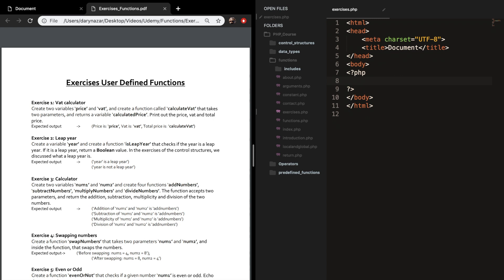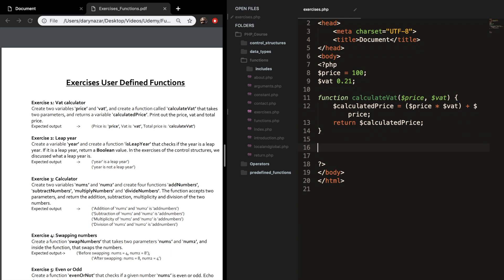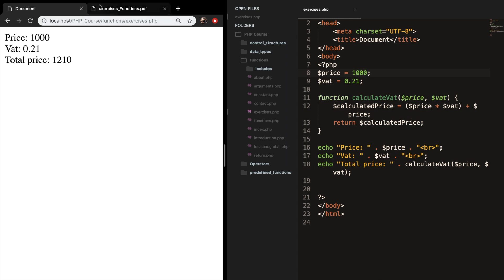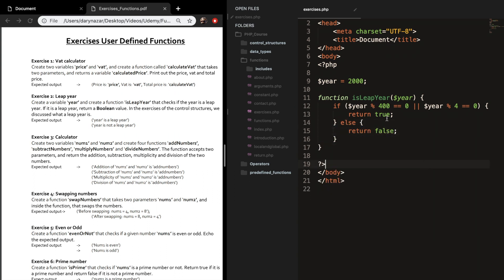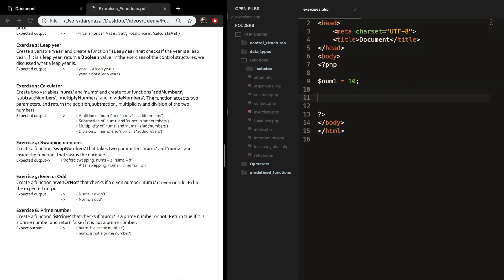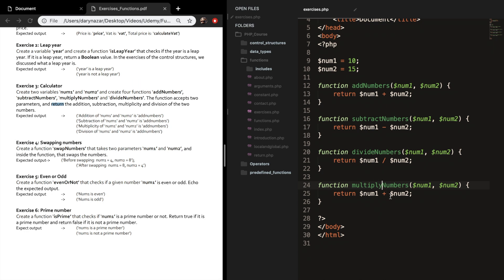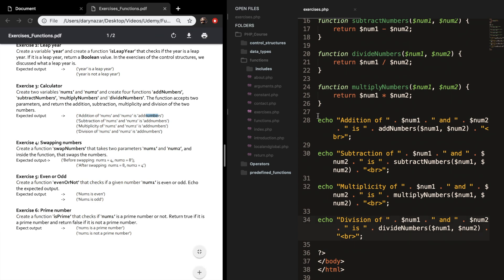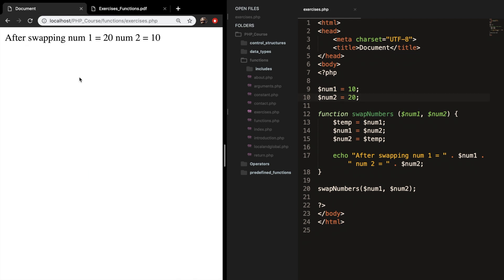Exercises Functions | PHP for beginners | Learn PHP | PHP Programming | Learn PHP in 2020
In this episode, I want to create the exercises and show you the solutions.

Microphone I use:

My laptop stand:

External monitor:

Reading LED Desk lamp:

External Hard Drive to save projects:

Laptop I use: